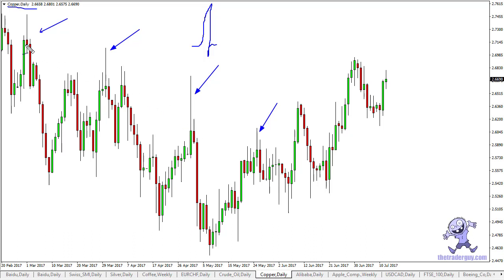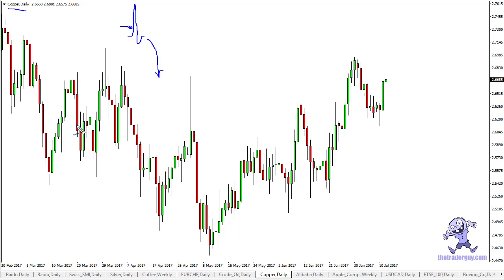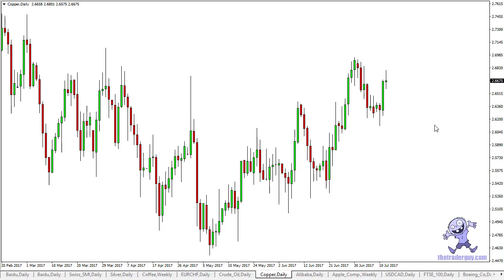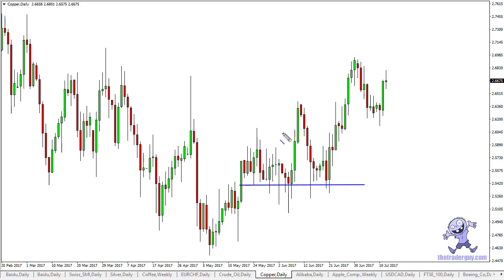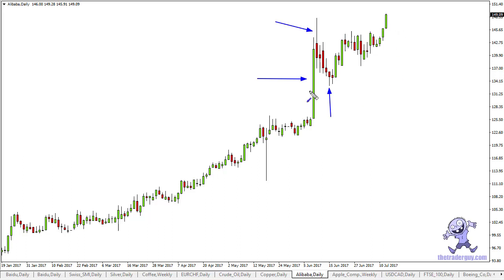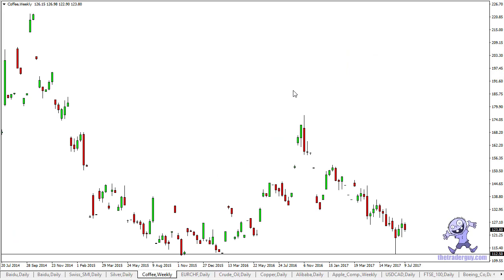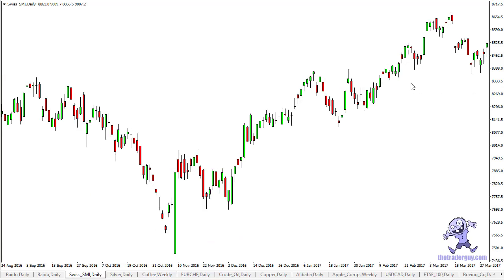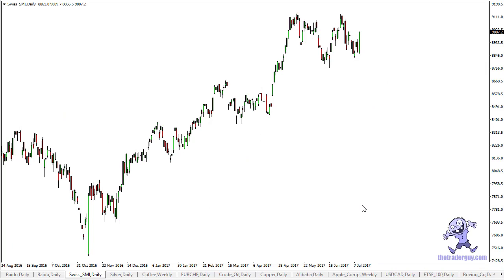Learn to trade: Psychology of Candlesticks, Bars, and Charts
Chris looks at the very foundation of understanding price action. Without this, you will lose money over time.